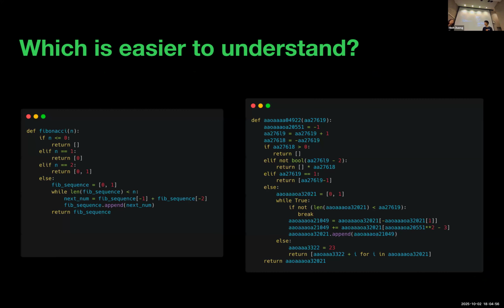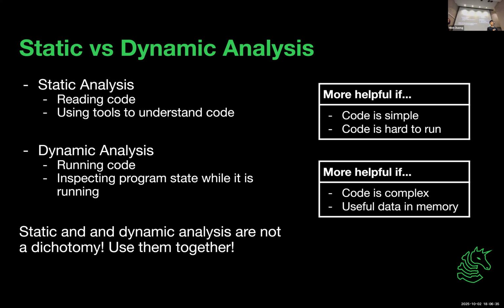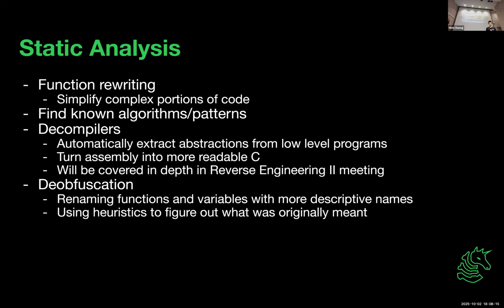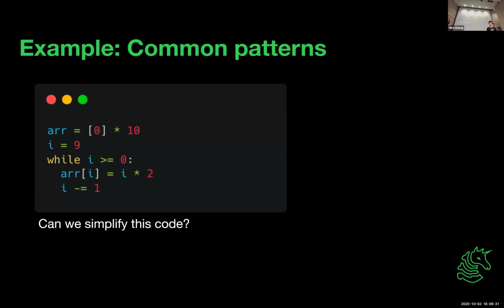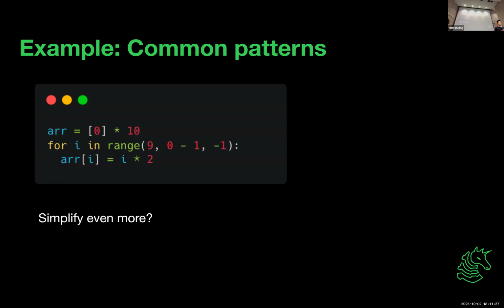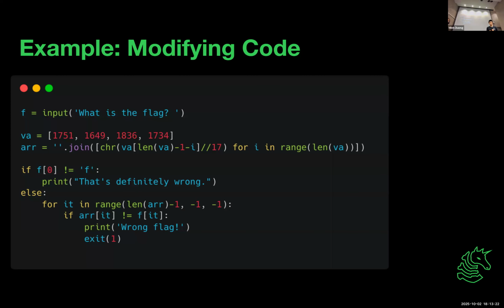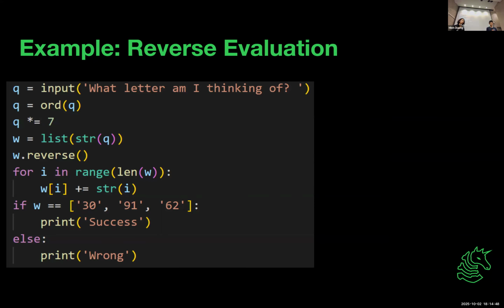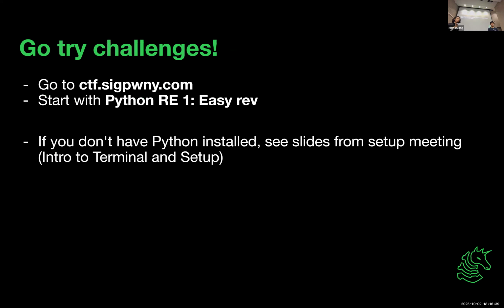FA2025 General: Reverse Engineering I (2025-10-02)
This General meeting covers reverse engineering interpreted programming languages, such as Python. Recorded on 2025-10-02.

This meeting was run by Juniper and Ryan.